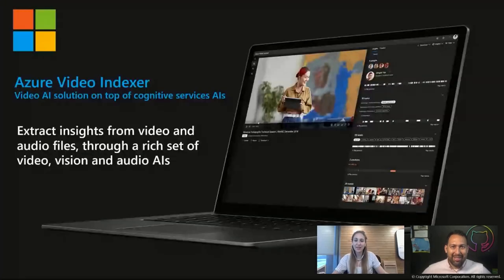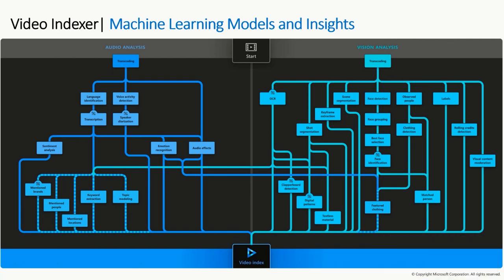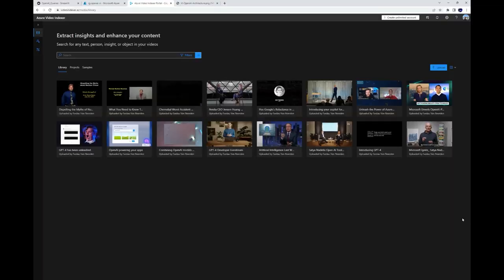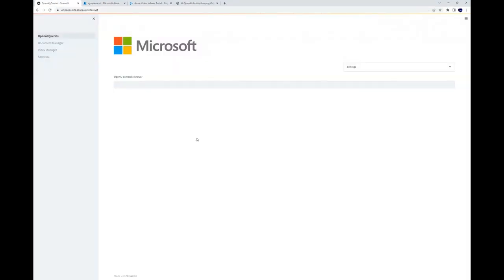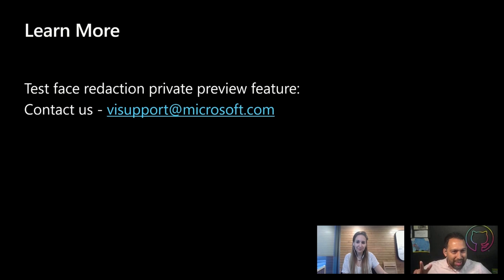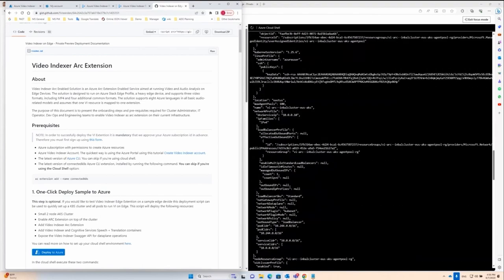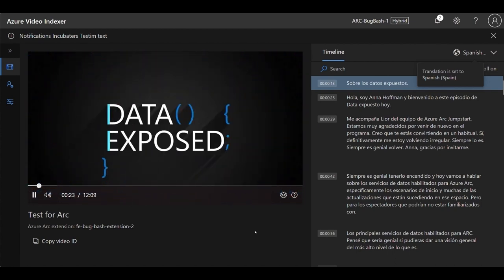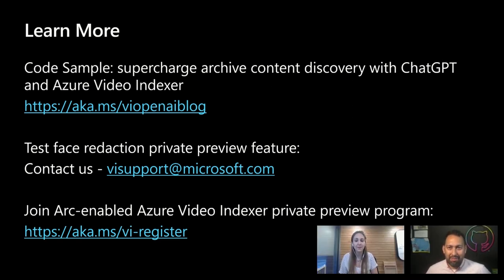Azure Video Indexer with Chat GPT Integration and Edge Expansion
Unlocking the Full Potential of Video and Audio AI: Azure Video Indexer's Power Amplified with ChatGPT Integration and Arc-enabled Expansion! Join us in this episode as we delve into the revolutionary advancements of Azure Video Indexer. Experience the seamless integration of ChatGPT, enhancing the AI capabilities for both video and audio analysis. We will also unveil the strategic expansion of Azure Video Indexer from a native cloud solution to supporting edge and multi-cloud scenarios as an Arc-enabled offering. Don't miss this exclusive opportunity to participate in a private preview program and witness the future of comprehensive Video and Audio AI in a single product.

Chapters:
00:00 Welcome to the AI Show
00:16 Intros
00:39 What is Azure Video Indexer
03:36 What's new
05:11 Demo
15:37 Connect and Learn more
18:24 Wrap